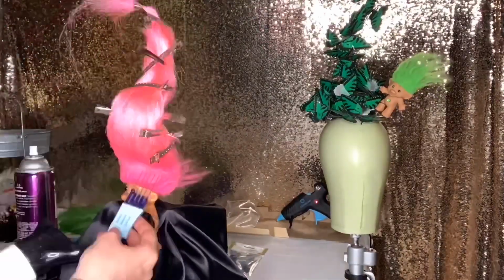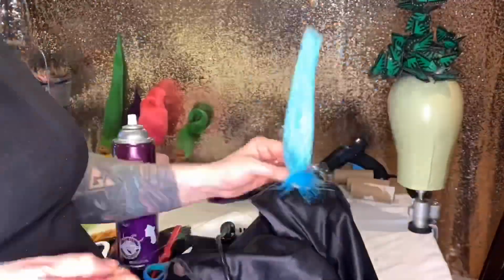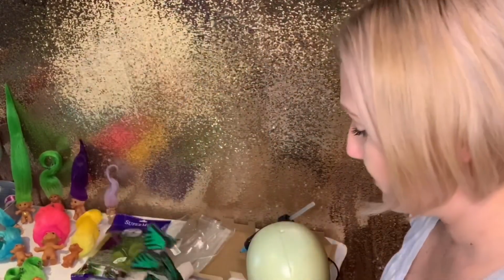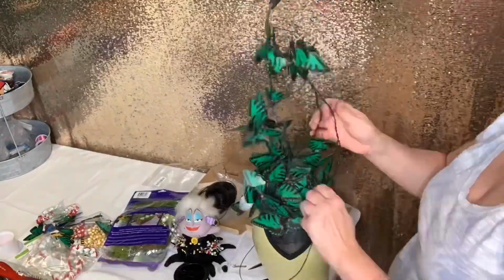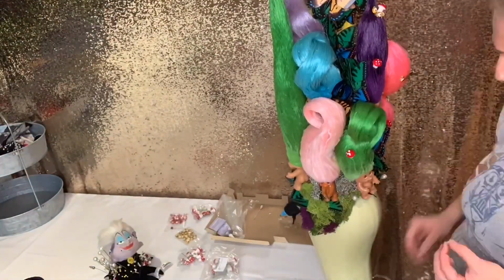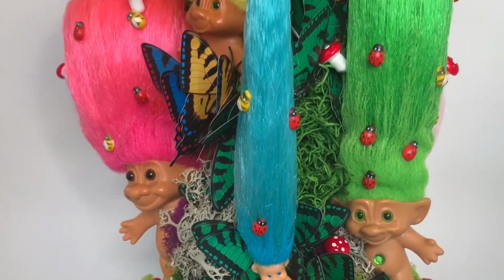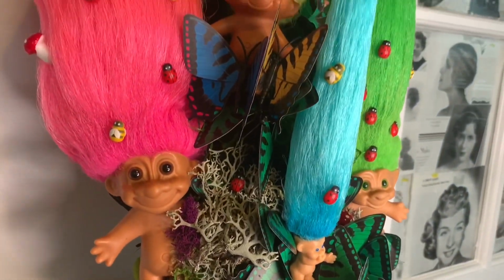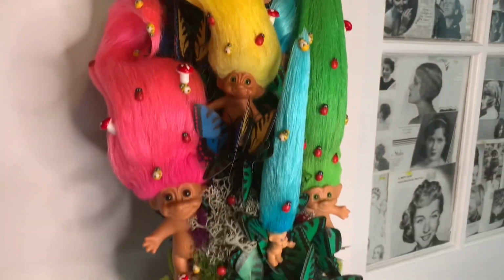Vintage Troll Headdress Build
Watch me Build a whimsical Vintage Trolls headdress.   The headdress is paired with a gorgeous Noriko wig.